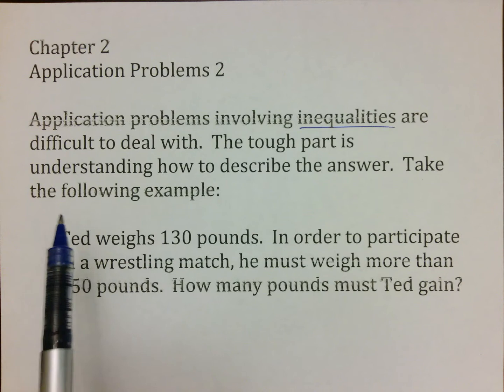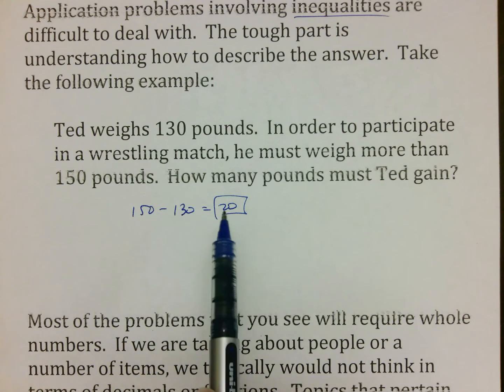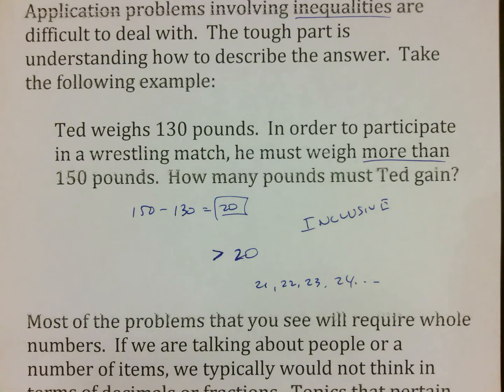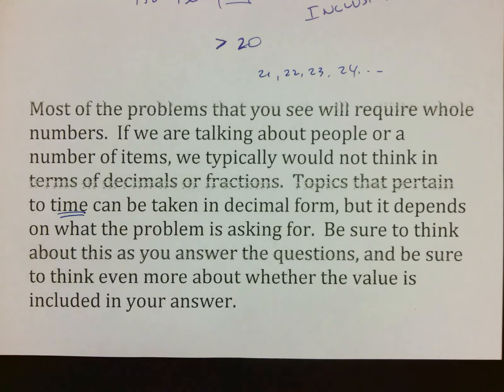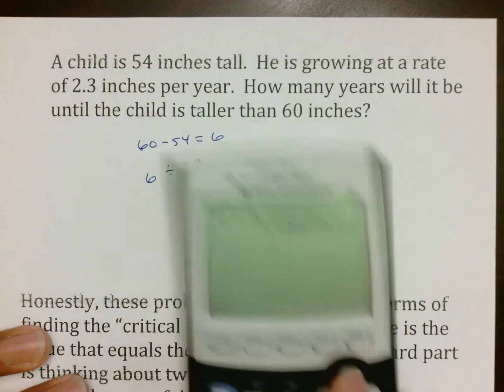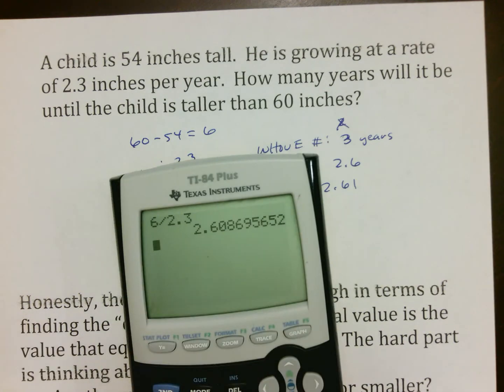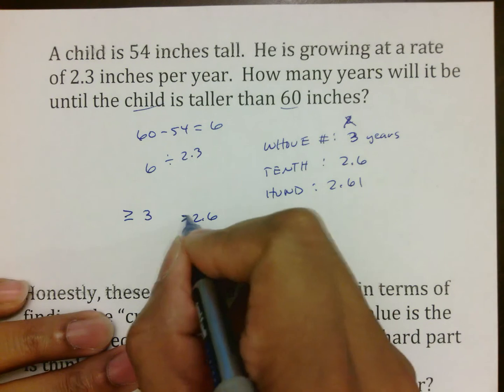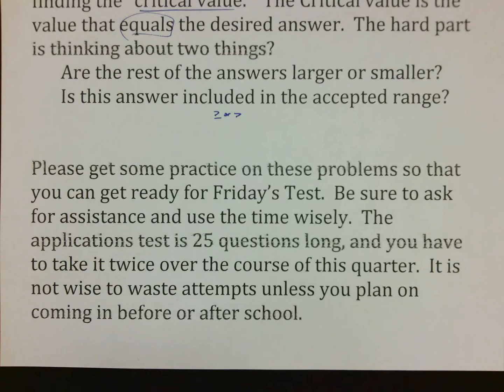SSHSMATH - Ch 2 Applied Problems 2